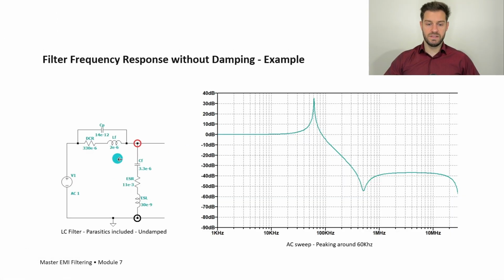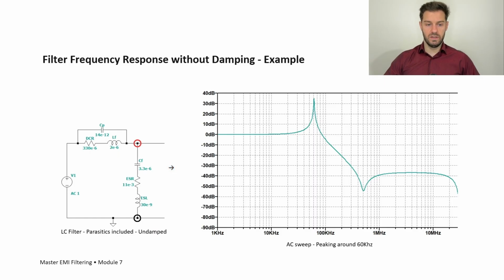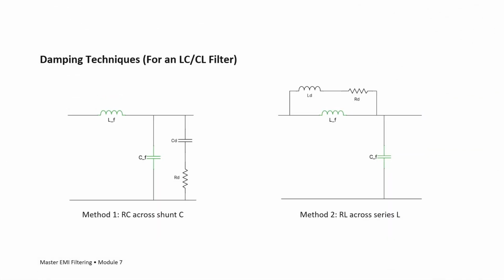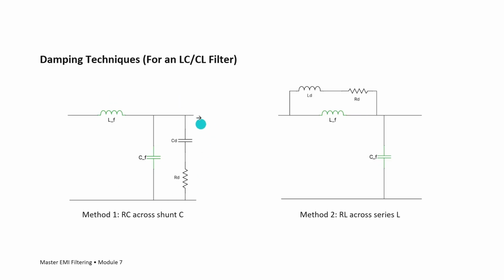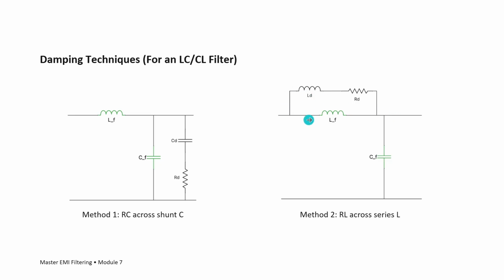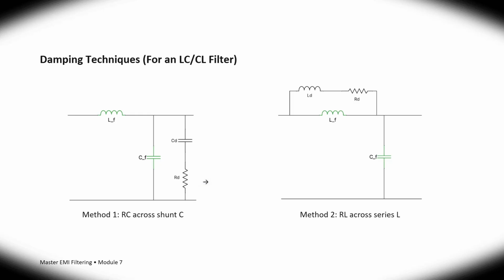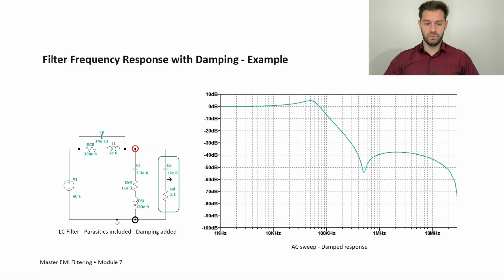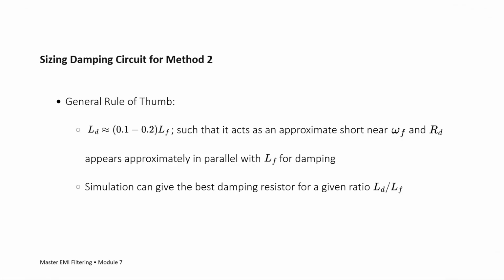LC / CL Filter Damping - Course Preview 7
The video shows the most common methods for how to damp an LC/CL filter, as taught in "Principles of Power Electronics - 2nd Edition"